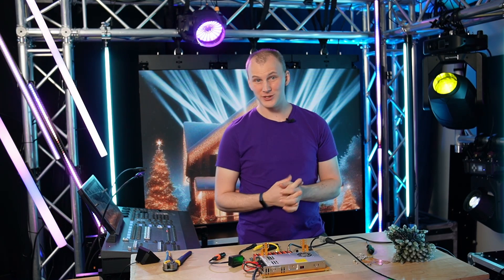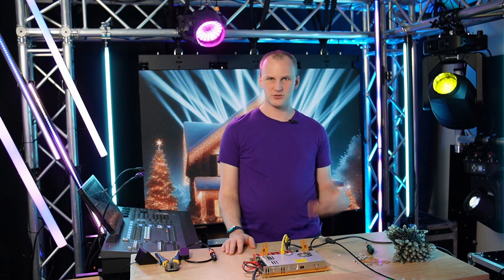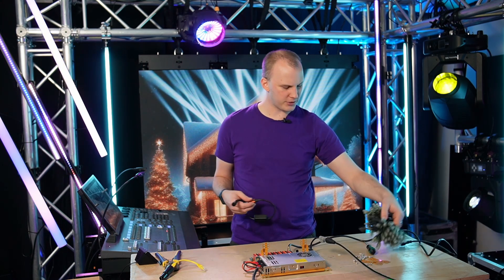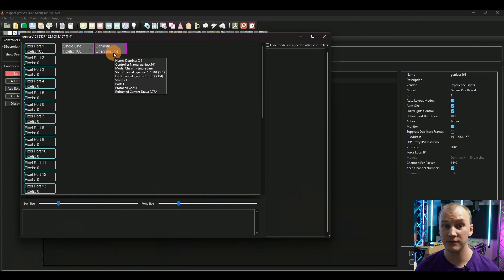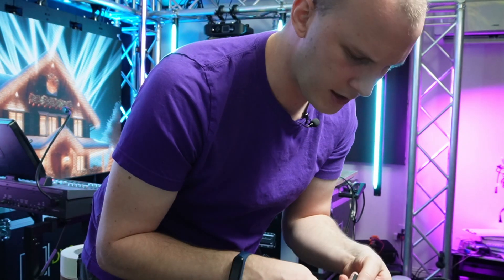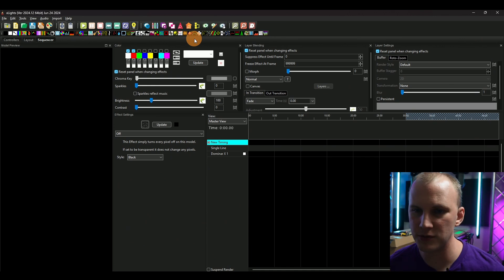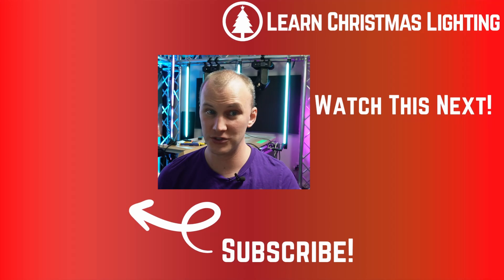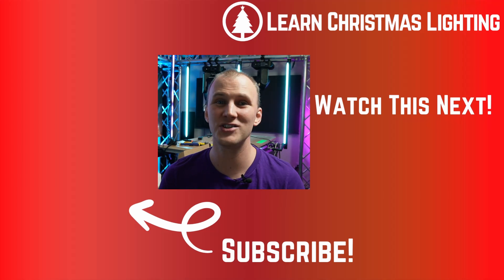Pixel2DMX Review and Setup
Are you using DMX fixtures or moving heads in your light show? Why might you want the Pixel2DMX, and how do you set it up? Let's walk through it step by step!

Video Specs:
Video Shot on Sony ZV-E10
Microphones Spec:

-David

00:00 Introduction
00:29 Background info
01:38 About the Pixel2DMX
02:23 How does it connect?
03:26 How does it work?
03:51 Connecting the Pixel2DMX in the software
05:45 Wiring up our lights
06:17 Outputting to our lights
07:57 Why it isn’t working
08:27 What do we recommend you do to make this work?
09:05 What was the cause of the problem?
10:30 Closing Monetization ID TGG0OCXYH5ACR9QY